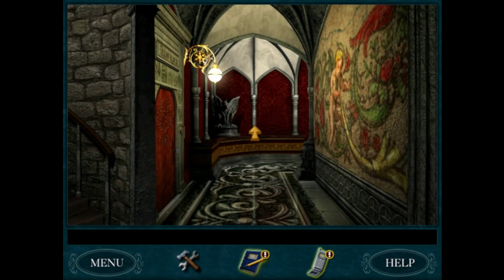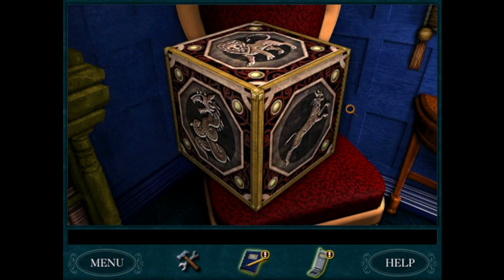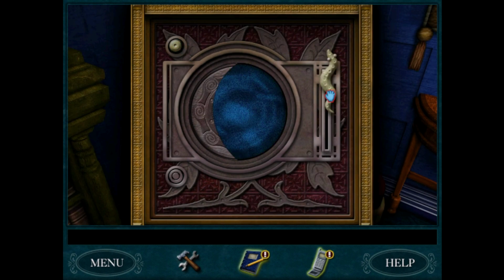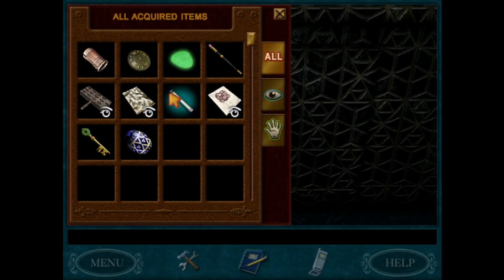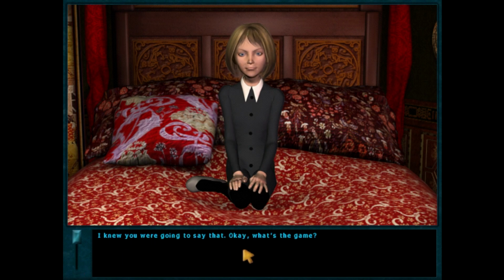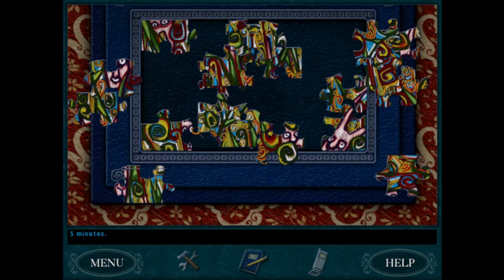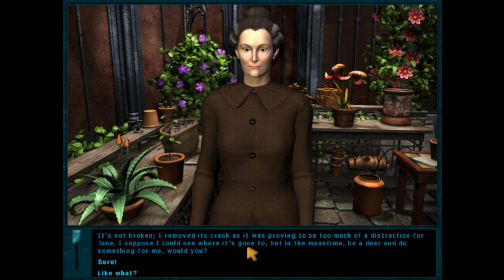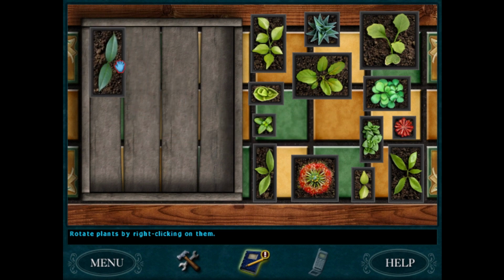Nancy Drew: Curse of Blackmoor Manor w/ Robert Riedl and Calina Herman [Behind the Scenes] Part 18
In this episode, we continue playing Curse of Blackmoor Manor.

My book "How to Be a Detective" is available now!
UNITED STATES

//THE SILENT SPY AWAITS.